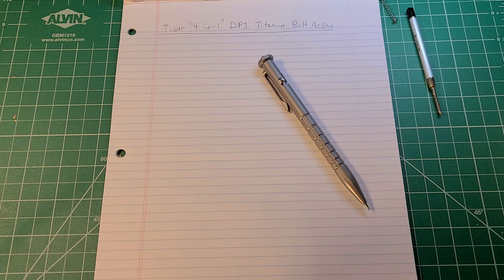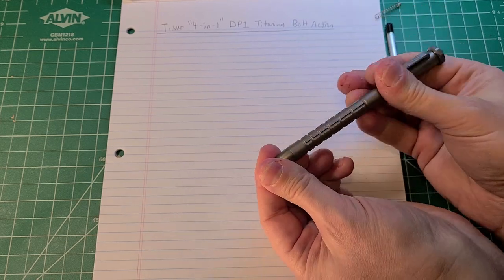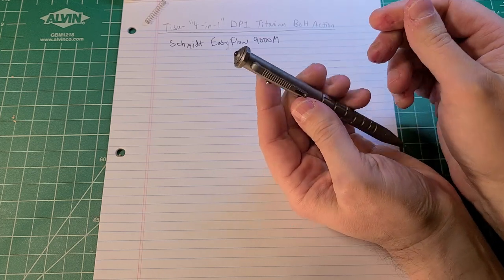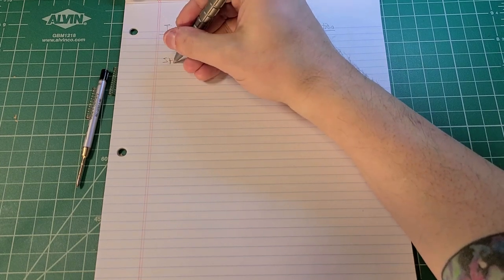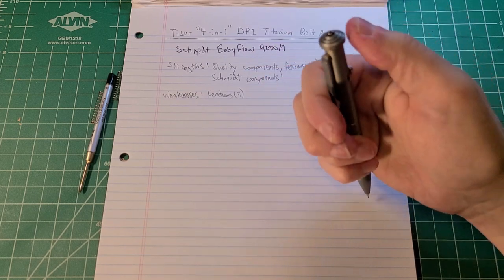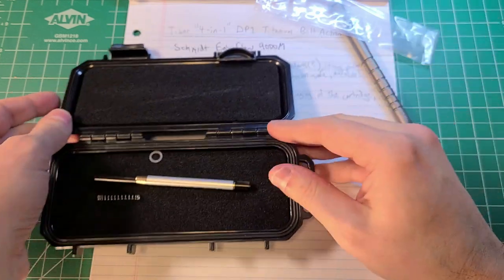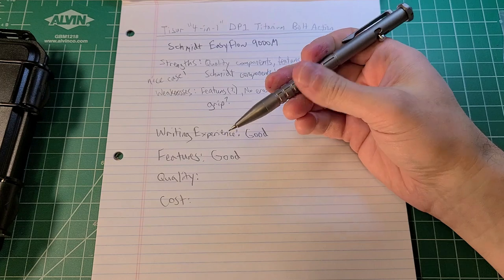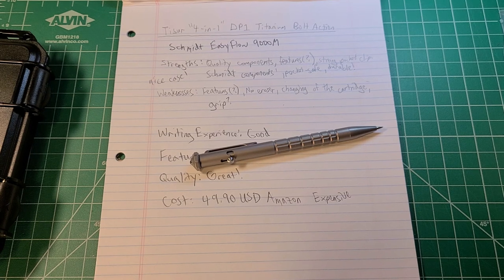Tisur Bolt Action Titanium (sponsored)